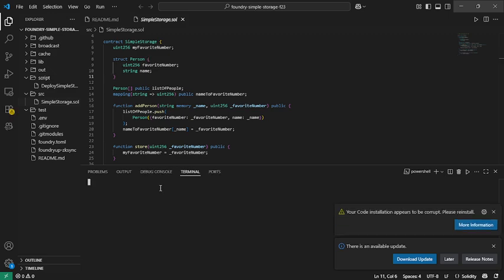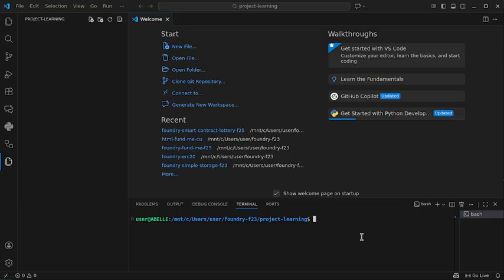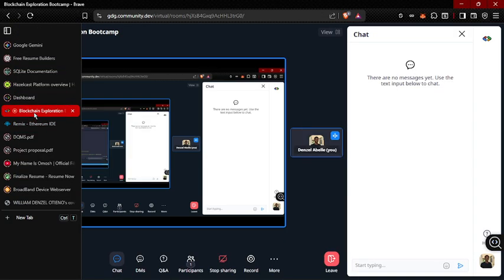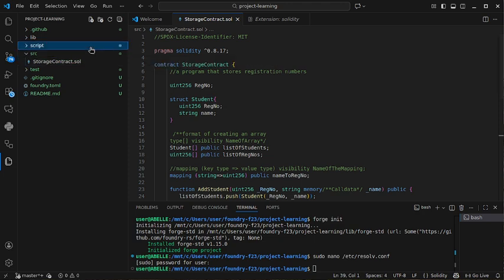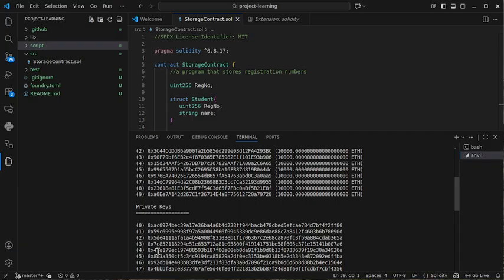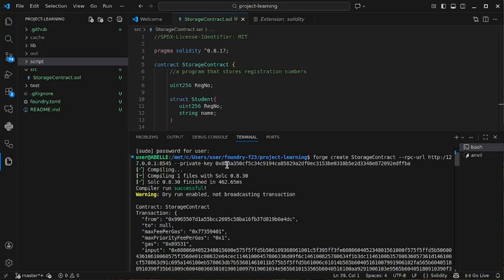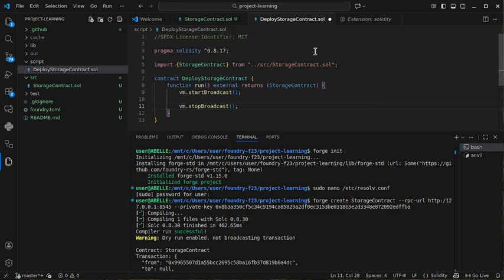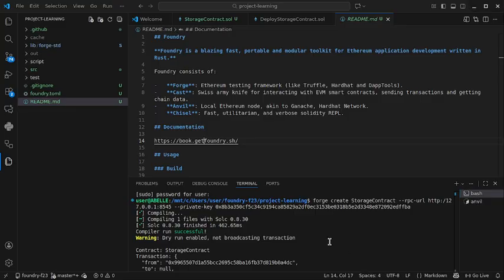GDG Blockchain track: Introduction to scripts and local deployment on VS Code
Join us as we continue to dive further into the blockchain by learning more about Solidity and the Ethereum ecosystem.